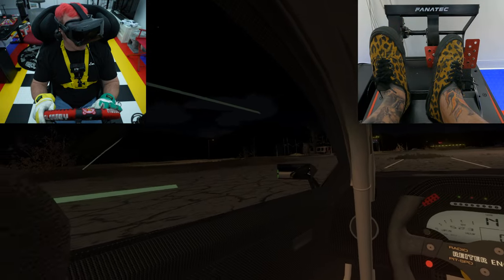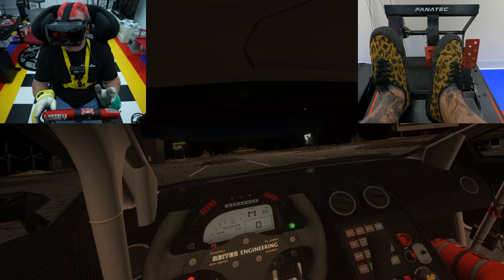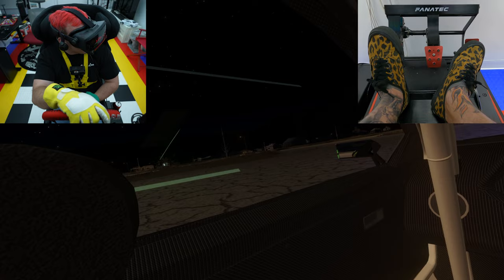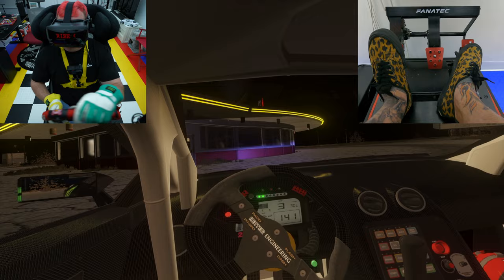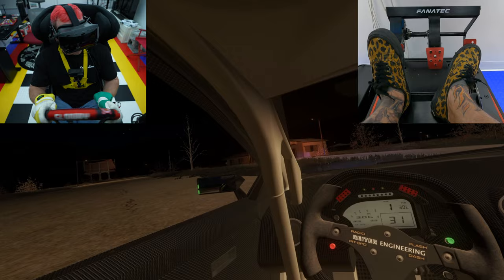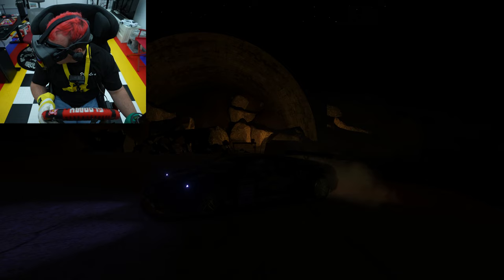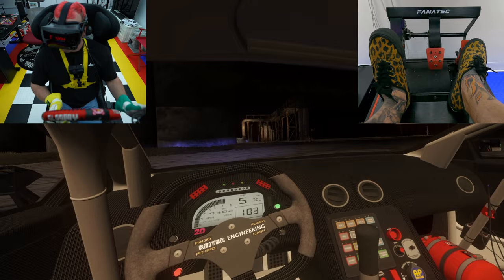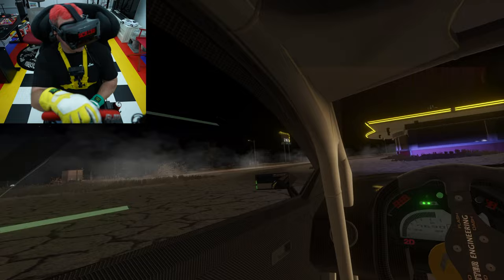Pro Drifter Sim Drifting Daigo Saito Drift Lamborghini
Pro Drifter Sim Drifting Daigo Saito Drift Lamborghini! Daigo Saito created one of the craziest drift car builds of all time, a V12 Liberty Walk Lamborghini Murcielago. I had to try drifting this car for myself!

Car and Track:
Virginia City by 3NOON

My Setup:
Steering
Fanatec Podium Wheel Base DD2
Fanatec Podium Hub
Fanatec ClubSport Steering Wheel Universal Hub for XBOX ONE
Vertex x Gloomy Collaboration Steering Wheel

Pedals
Fanatec ClubSport Pedals V3 inverted
Fanatec ClubSport Pedals V3 Damper Kit
DASH Japan Red Pedals

Shifter
Fanatec ClubSport Shifter SQ V 1.5
WeAreLikewise Cherry Pop Neil Diamond Shift Knob
WeAreLikewise Cherry Pop Rod Stewart Extension

Handbrake
Fanatec ClubSport Handbrake V1.5
Red Dragon Katana Handle

Rig
Trak Racer TR8020 Black TR160 Cockpit
Trak Racer TR8020 Black Cockpit-Mounted Monitor Stand with Triple Monitor Mount

Seat
Bride Japan XERO RS Gradation logo

Computer
Alienware Aurora R11 Computer
10th Gen Intel Core i9 10900KF (10-Core, 20MB Cache, 3.7GHz to 5.3GHz w/Thermal Velocity Boost)
64GB Dual Channel HyperX(TM) FURY DDR4 XMP at 3400MHz
2TB M.2 PCIe NVMe SSD
CPU Liquid Cooling with 1000W Power Supply
Alienware RGB Mechanical Gaming Keyboard AW510K
Alienware Wired/Wireless Gaming Mouse AW610M

Monitors
3x LG 27'' UltraGear 4K UHD Nano IPS 1ms 144Hz G-Sync Compatible Gaming Monitor

Virtual Reality
Valve Index VR Headset

Sound
Logitech Z906 5.1 Surround Sound Speaker System

Thumbnail Credit:
Larry Chen